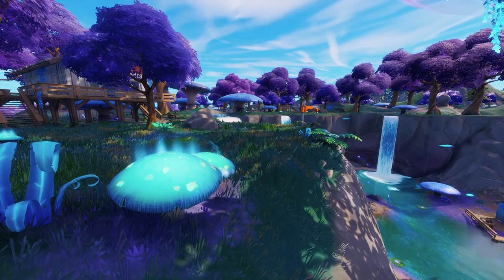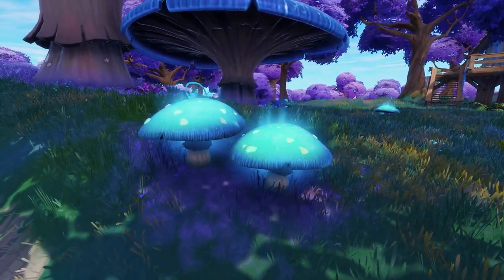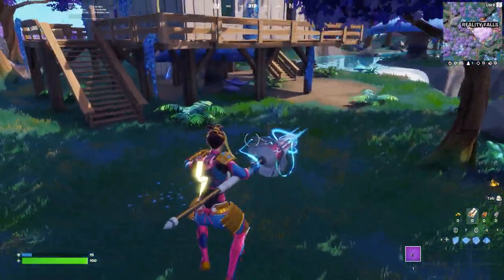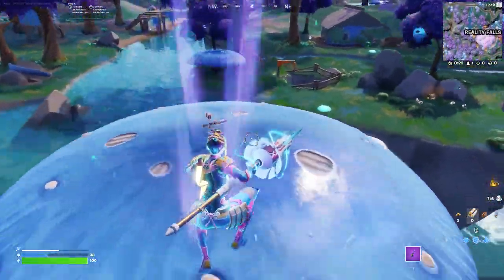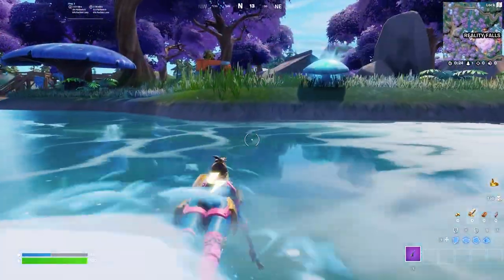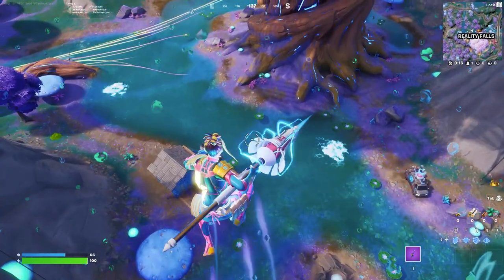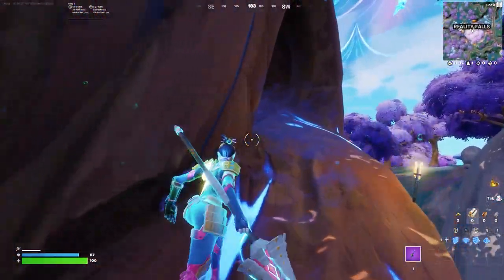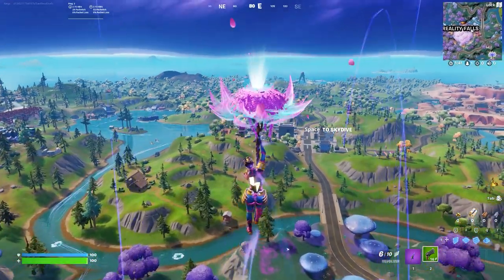Gain shields by bouncing on Slurp Bouncer mushrooms Fortnite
How to Gain shields by bouncing on Slurp Bouncer mushrooms
Fortnite Gain shields by bouncing on Slurp Bouncer mushrooms